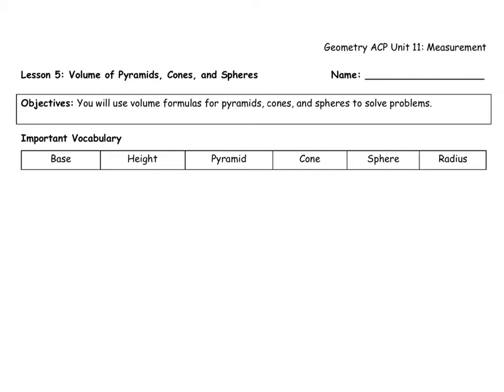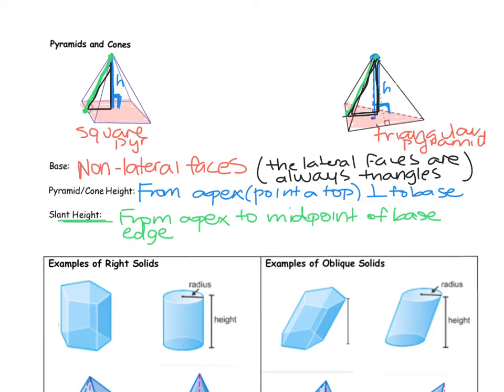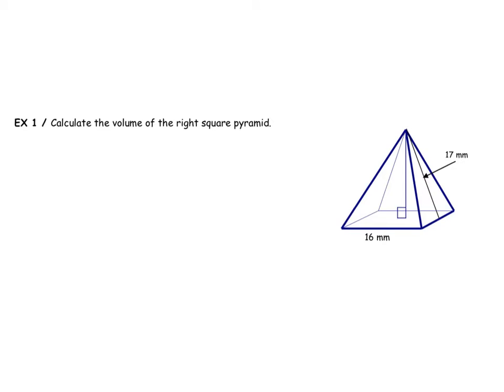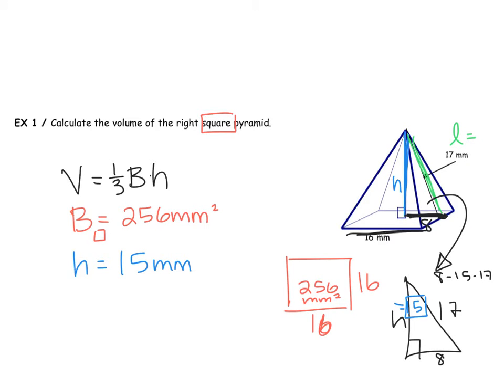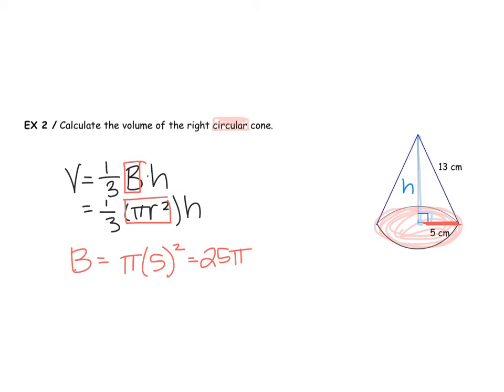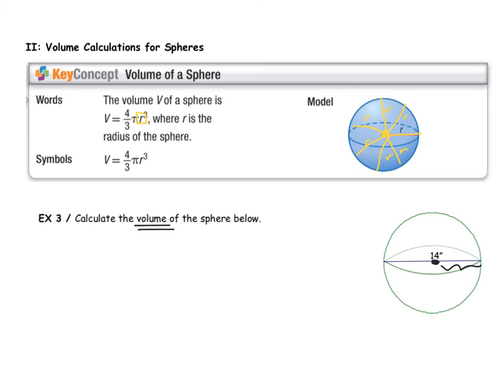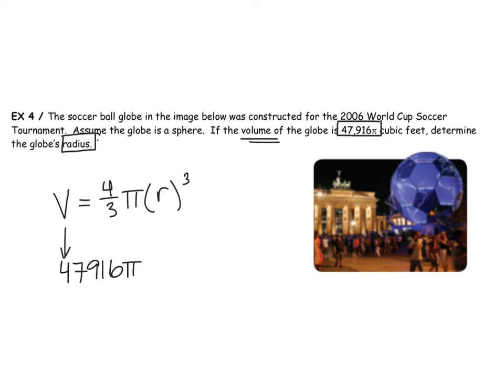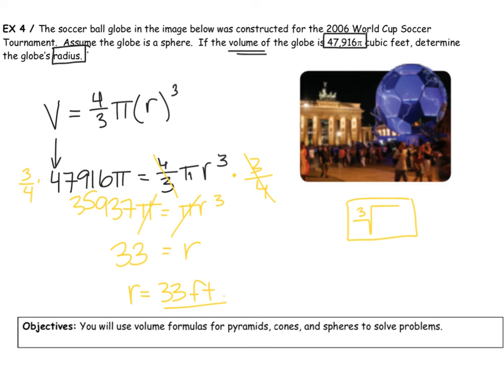Lesson 5 Volume of Pyramids Cones and Spheres